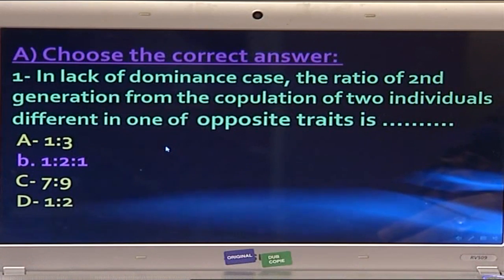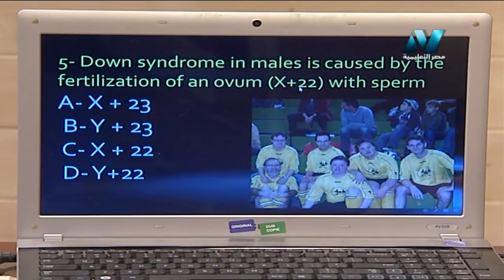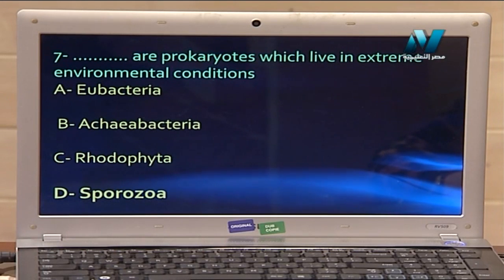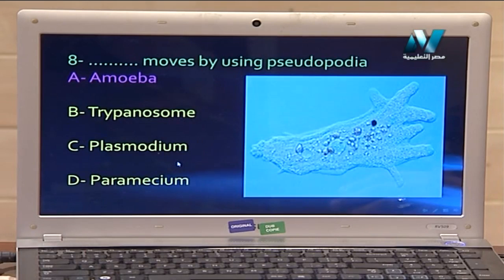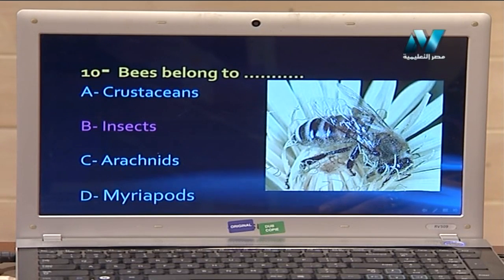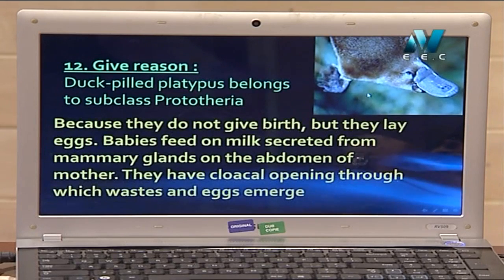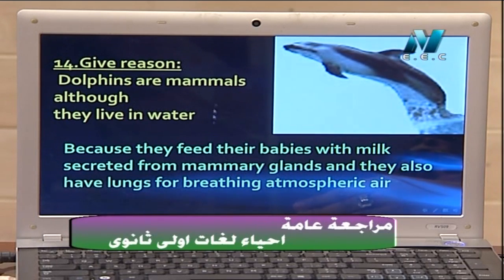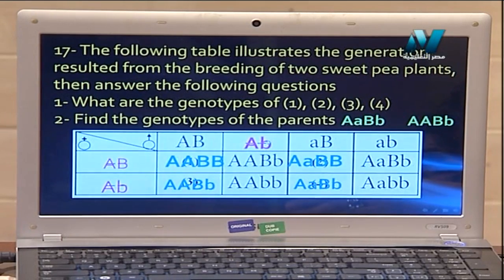احياء لغات 1 ثانوي ( مراجعة ) أ إيمان عبد اللطيف 15-05-2019